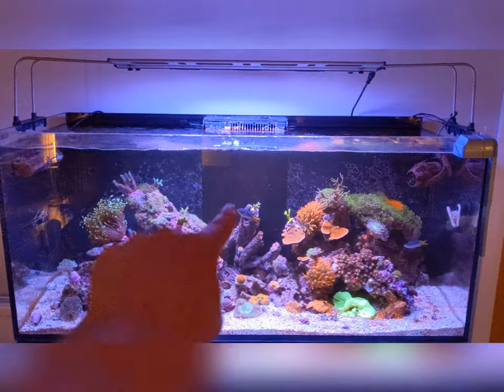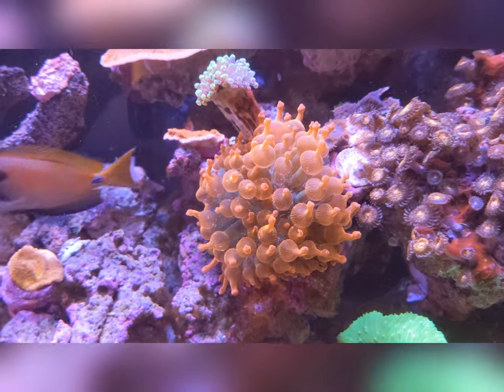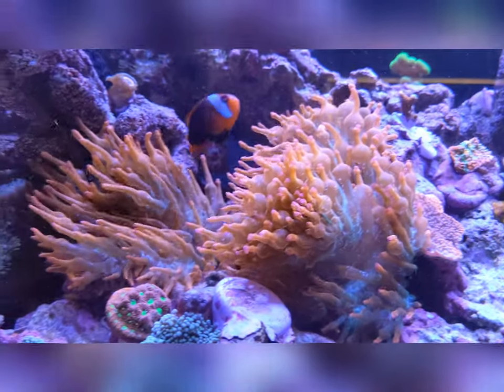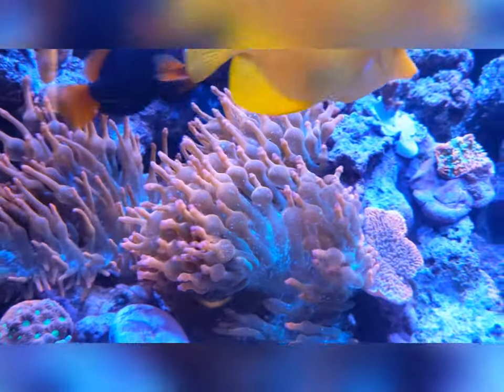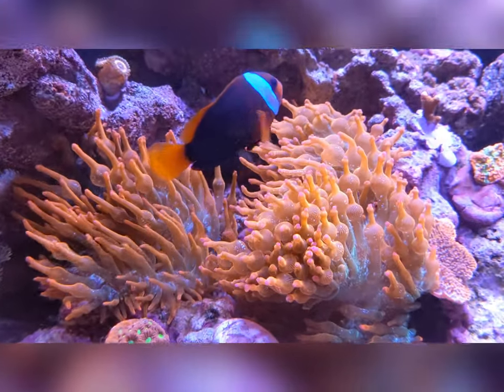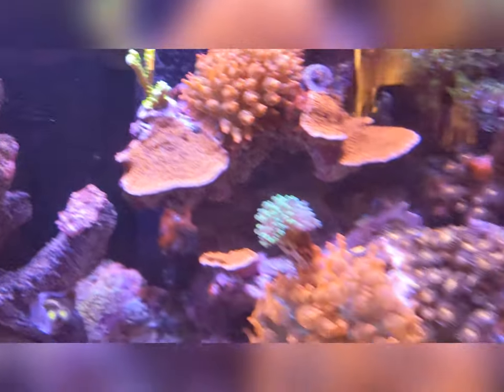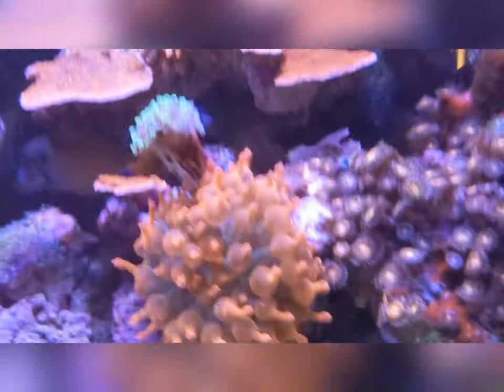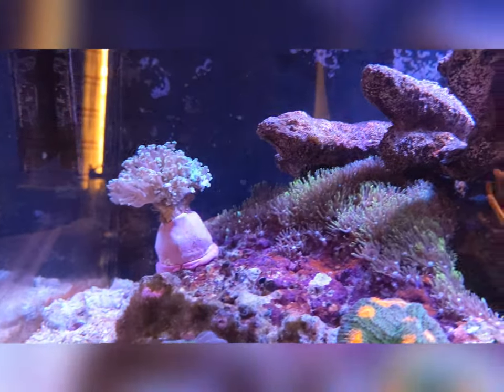How Anemones Bubbled Up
It's been long in discussion why bubbletips present bubbles or not with lots of different theories. This is my experience with my own anemones and what I changed to see the fantastic results. Stable water perimeters through dosing is what my opinion on the matter is. Get great looking anemones and if nothing changes, at least your system will thank you for dosing.